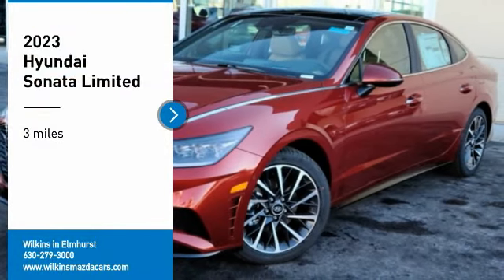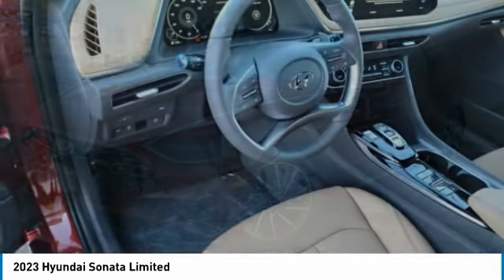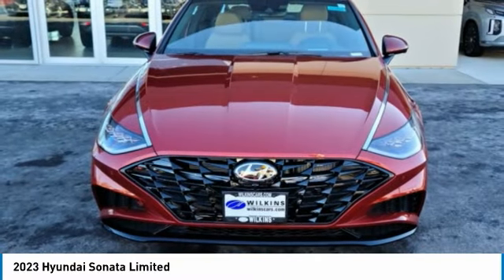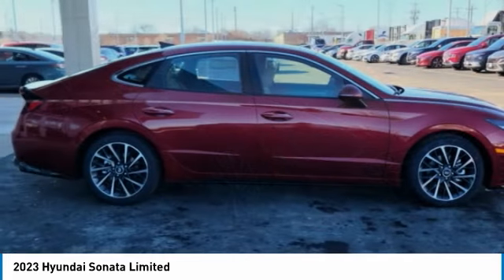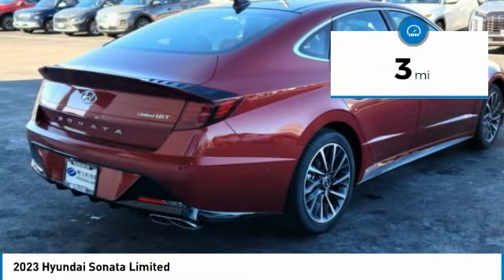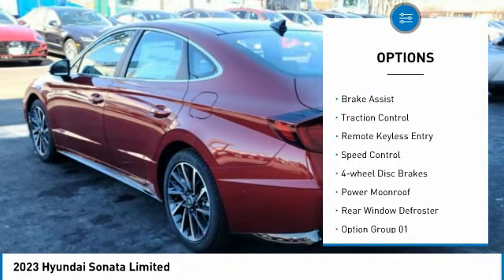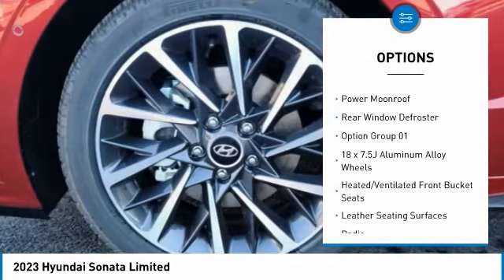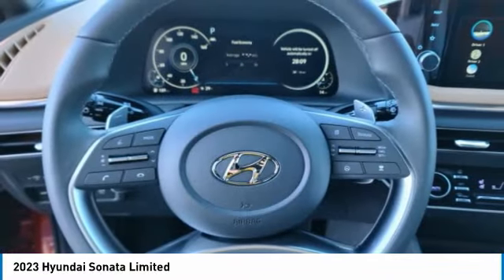2023 Hyundai Sonata H15895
2023 Hyundai Sonata Limited

Ultimate Red 2023 Hyundai Sonata Limited FWD 8-Speed Automatic with SHIFTRONIC I4 Dark Gray/Camel Leather.brbr27/37 City/Highway MPG